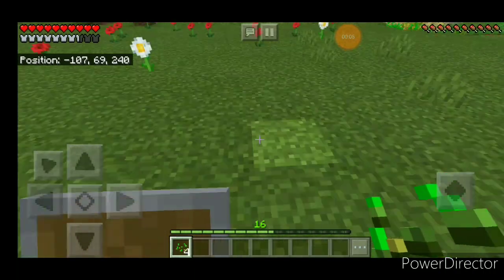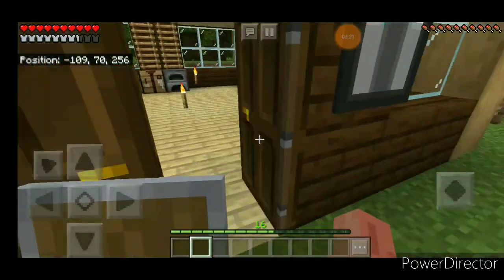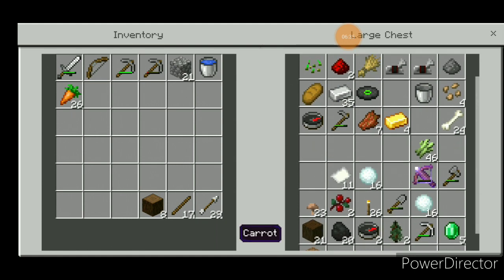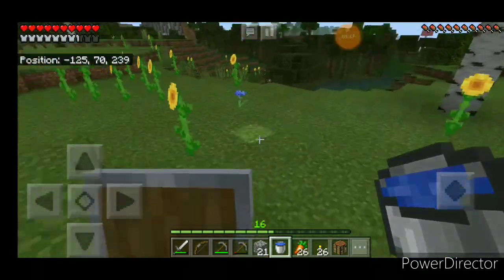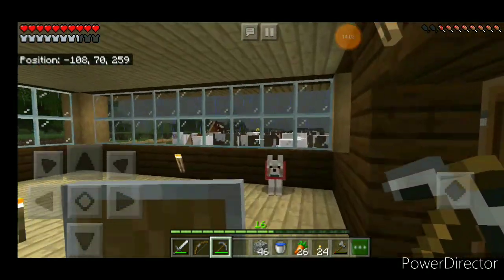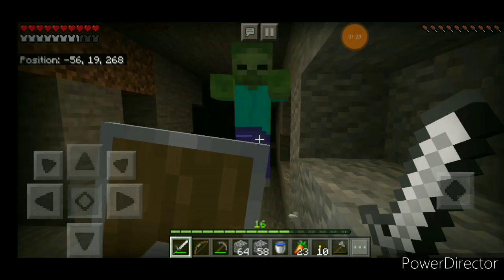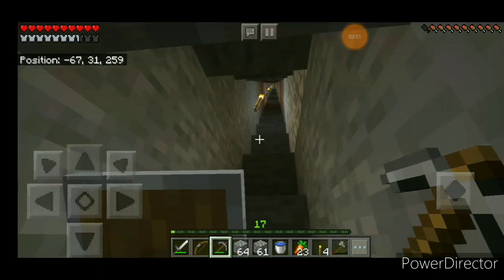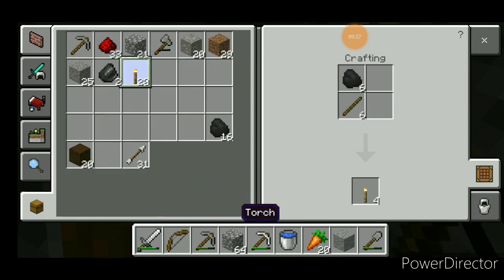HOW TO FIND DIAMONDS! ( 1.14 version) MINECRAFT SURVIVAL GUIDE [Ep-5]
Hey guys, welcome back for more Minecraft survival guide. I am spending a lot of effort into making these vids so please give some support if you like it. This vid is for minecrafters who just started to think of getting some diamond tools!